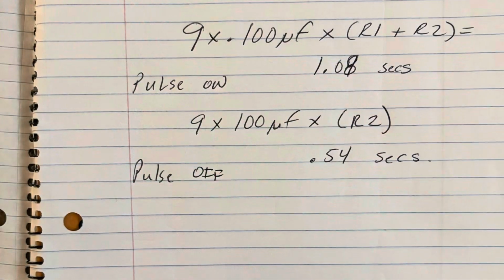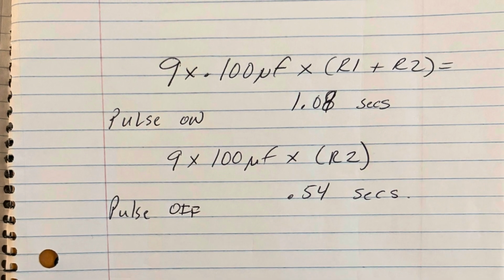555 Timer Oscillator